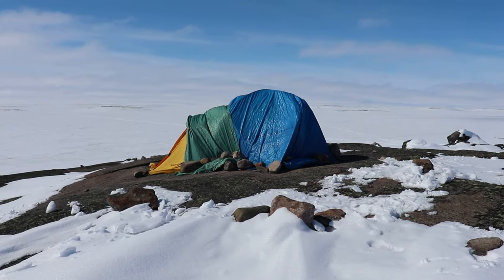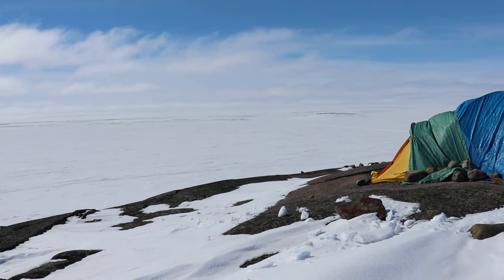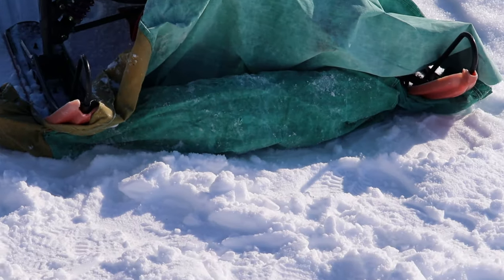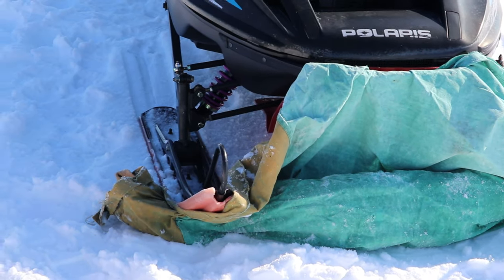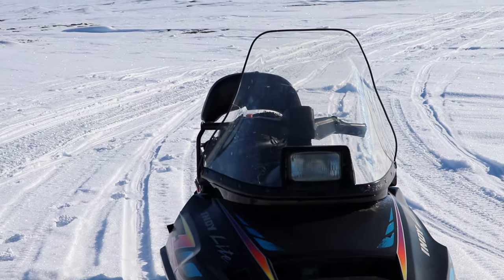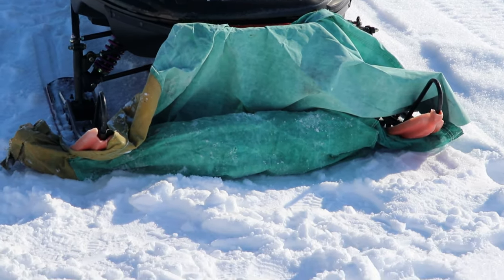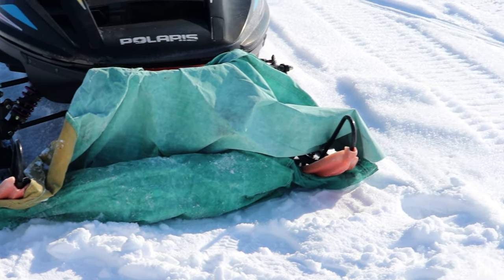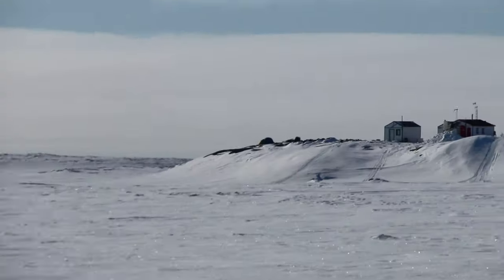Arctic Adventures - Trapping Foxes on the Tundra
Well, here we go. This is week one at the field camp.